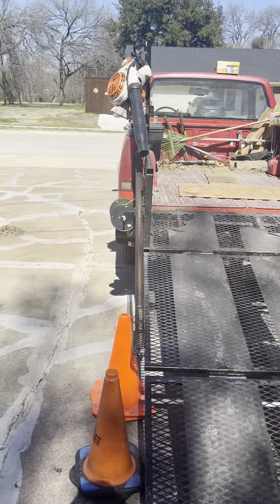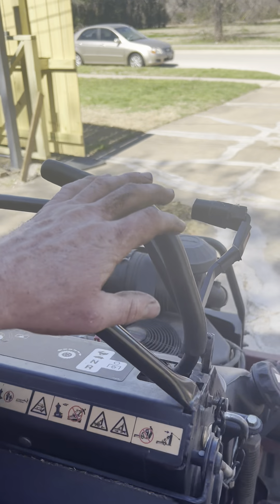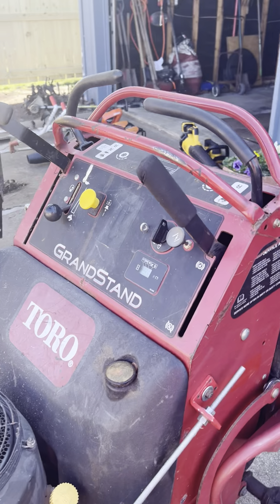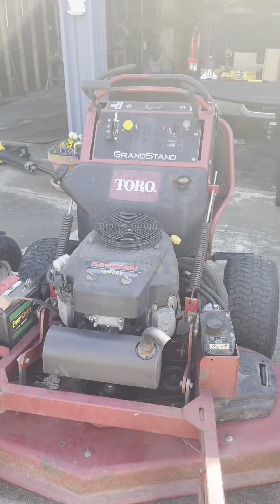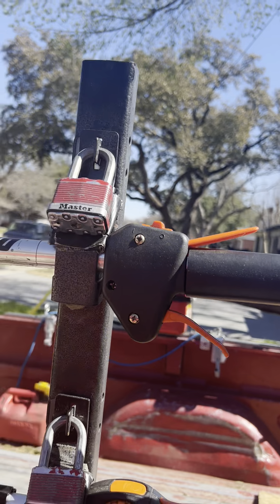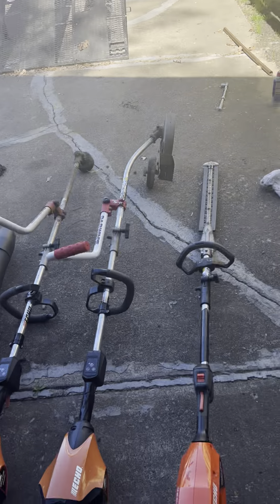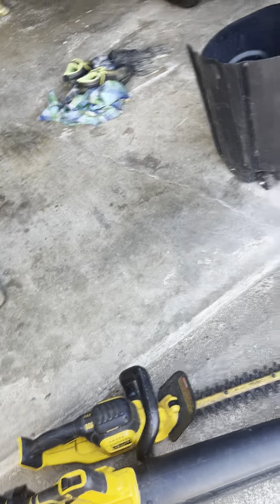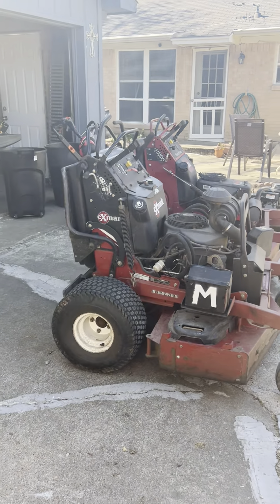Lawn care setup! 2024 season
Just a brief video talking about my equipment that I’ll be running for the upcoming 2024 mowing season!